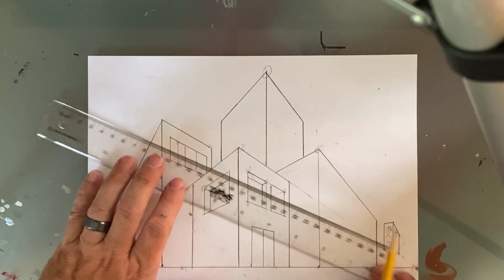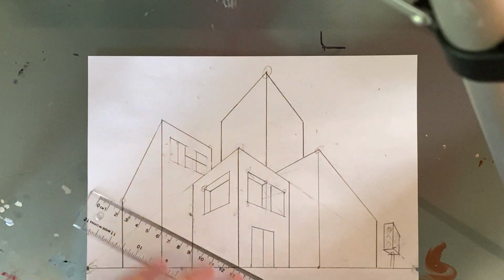2 Point Perspective 2b